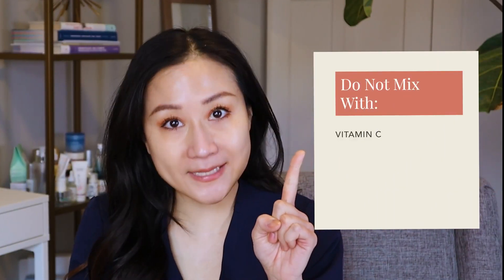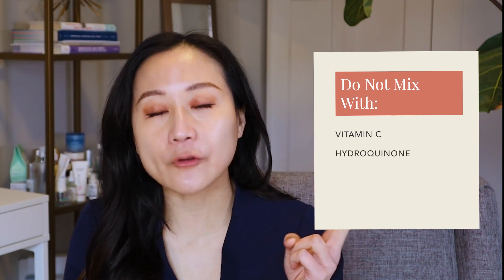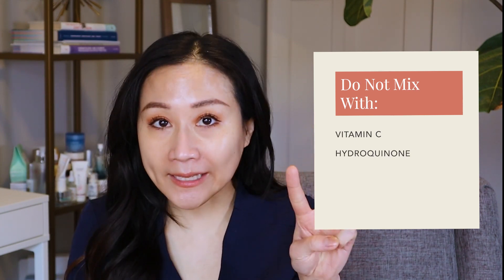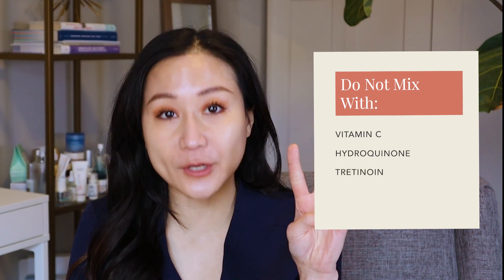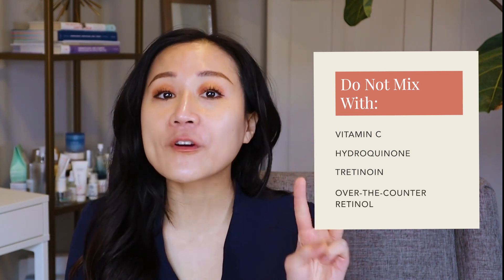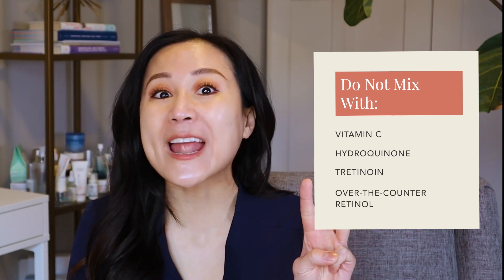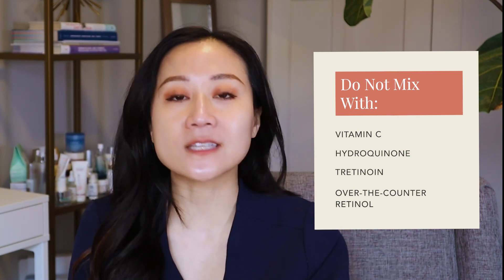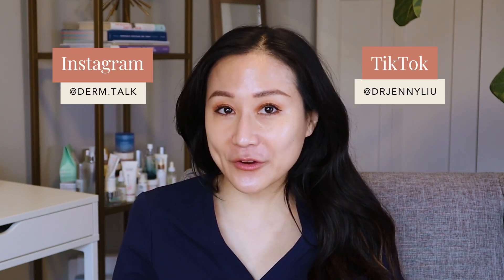Do Not Mix These Ingredients With Benzoyl Peroxide (According To A Dermatologist) | Dr. Jenny Liu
What ingredients do not mix well with benzoyl peroxide? And why can't you mix them? Watch this video for my answers as a board-certified dermatologist.

TIME CODES:
00:00 Intro
00:13 Why I like BPO
00:55 Why can't I mix?
02:03 Ingredients to not mix
02:42 Tip
03:22 Products
03:41 Outro